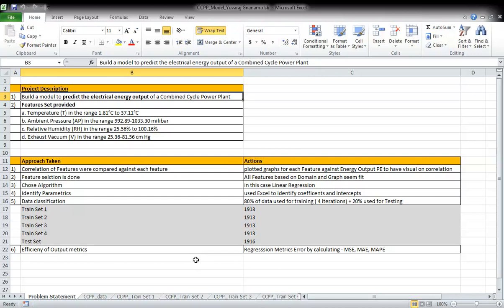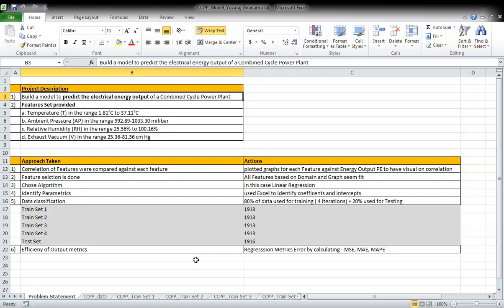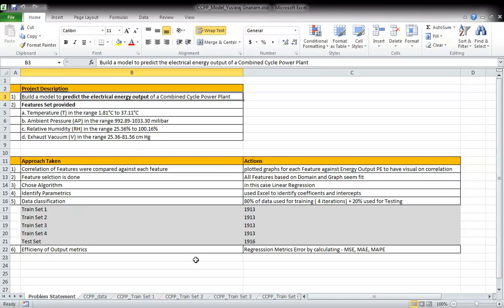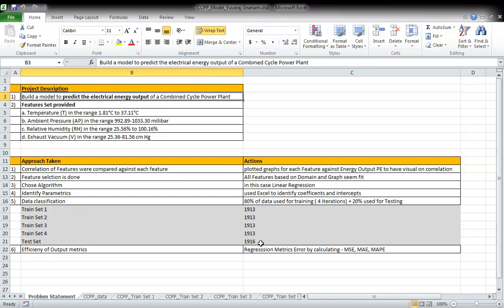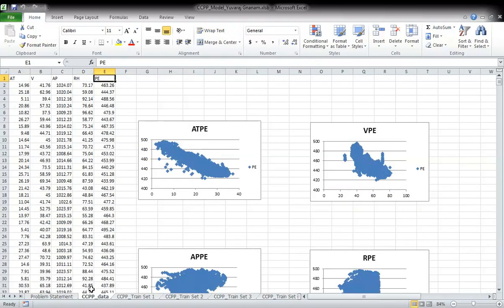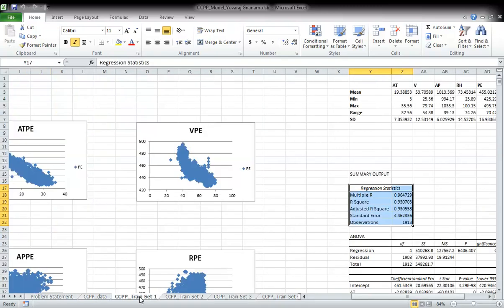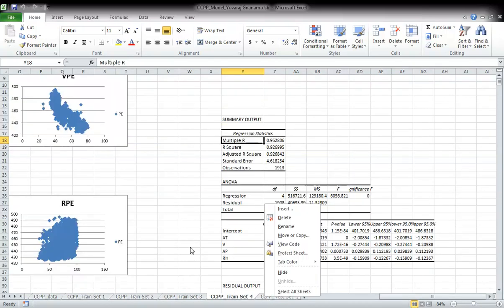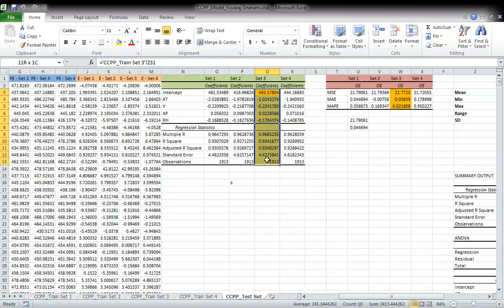AI Prod Mgmt Duke University Assignment video